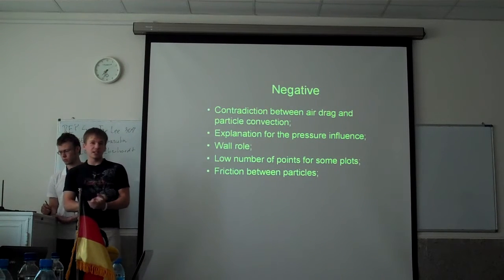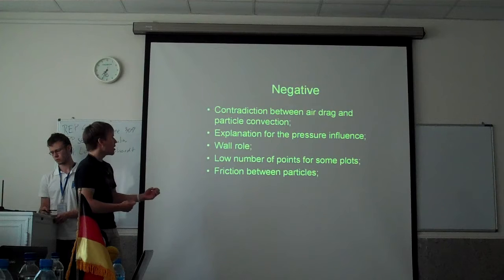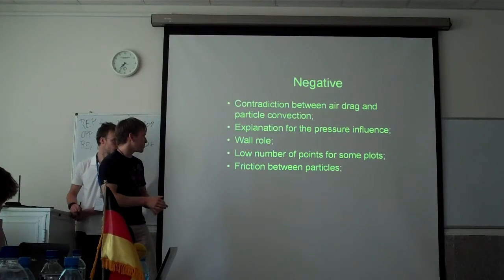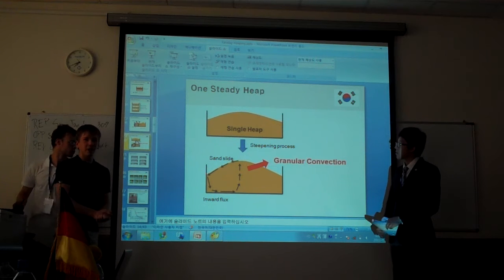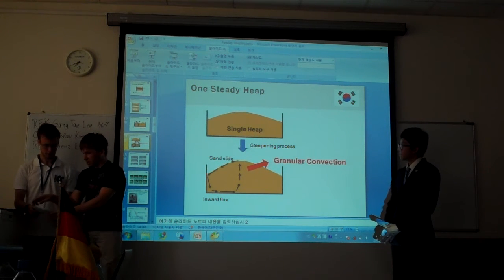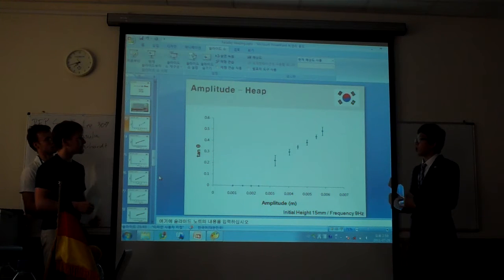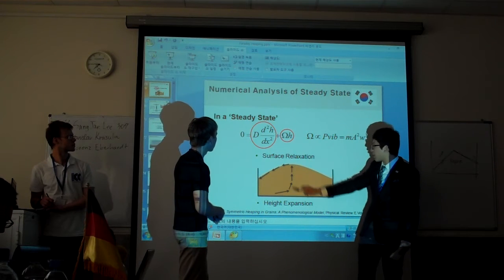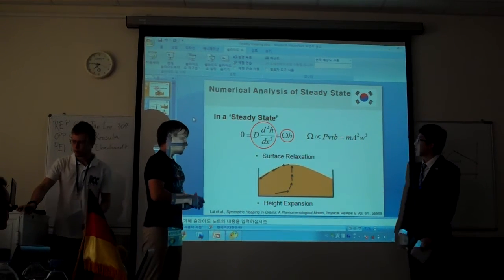IYPT 2011 - SPF #5 - Opposition"Faraday heaping" by Belarus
SPF #5
Stage 2 - Problem: Faraday heaping
Report: South Korea
Opposition: Belarus
Review: Germany